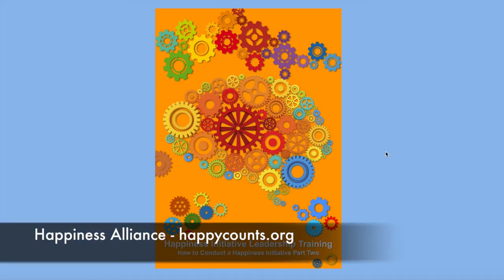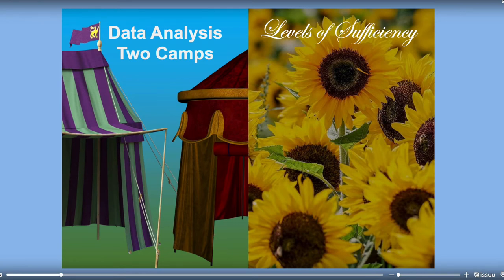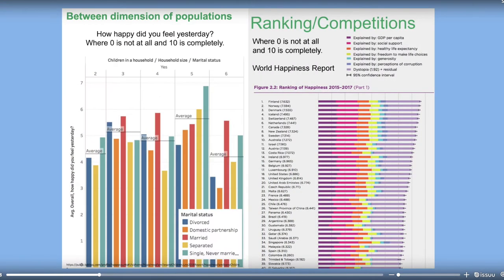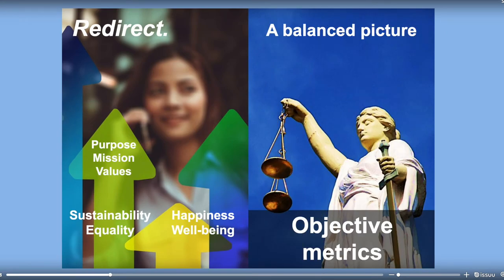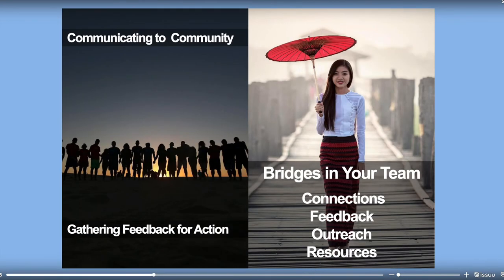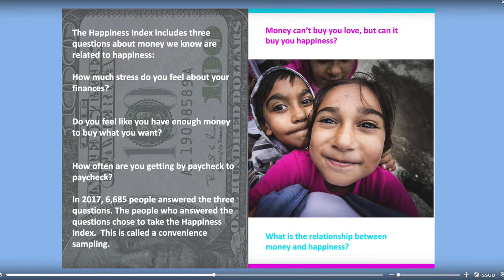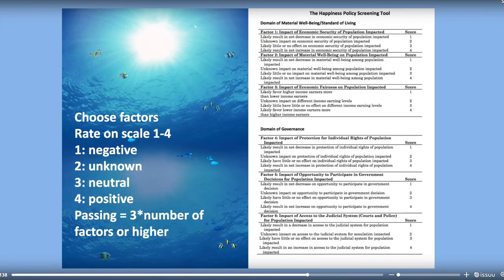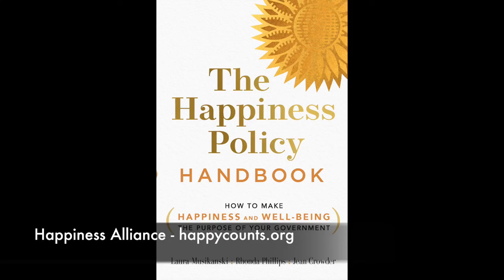How to Conduct a Happiness Initiative Part Two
Part Two of the Happiness Alliance Leadership Training: How to Conduct a Happiness Initiative Part Two. See happycounts.org to learn more.